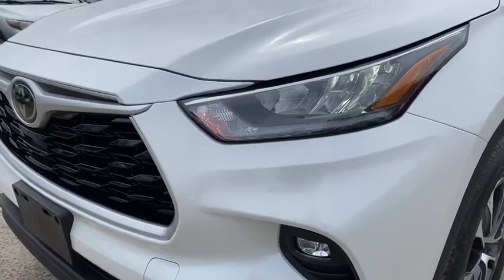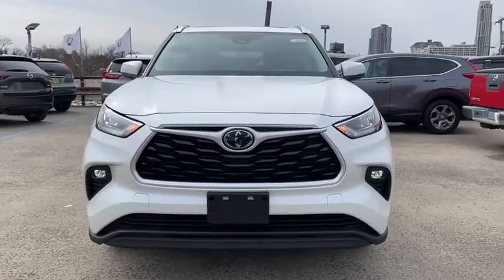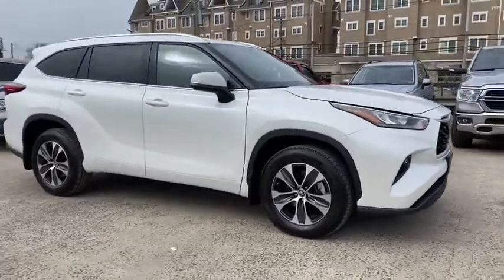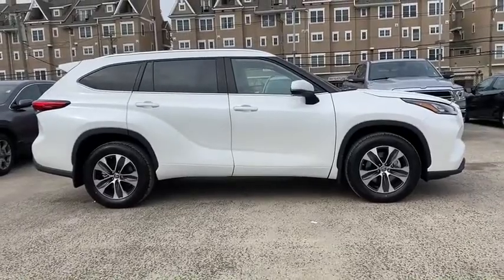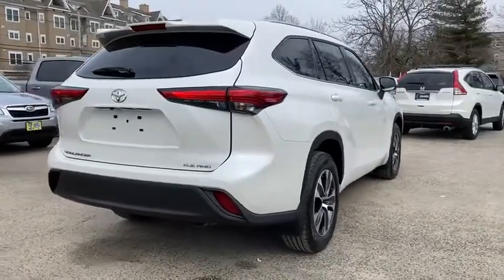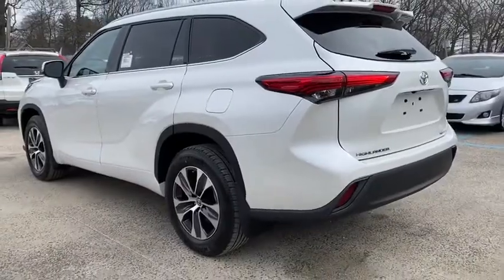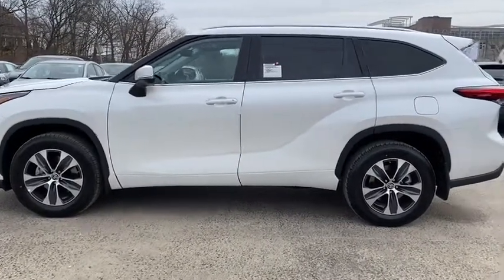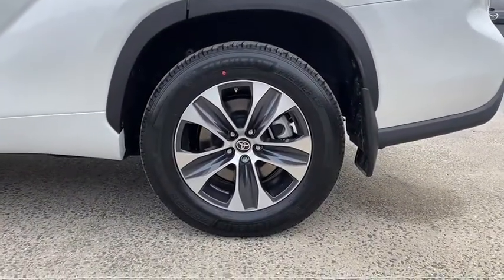2020 Toyota Highlander Bronx, Mamaroneck, Yonkers, Larchmont, Westchester, NY T200414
Blizzard Pearl New 2020 Toyota Highlander available in the Bronx New York at Toyota of New Rochelle. Servicing the Mamaroneck, Yonkers, Larchmont, Westchester, NY area.